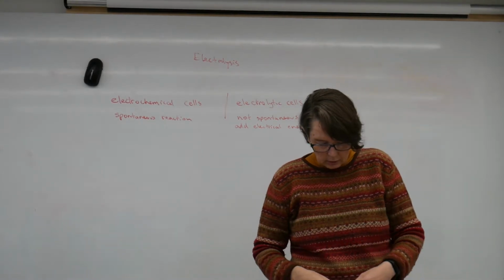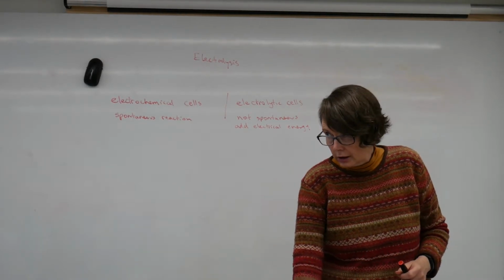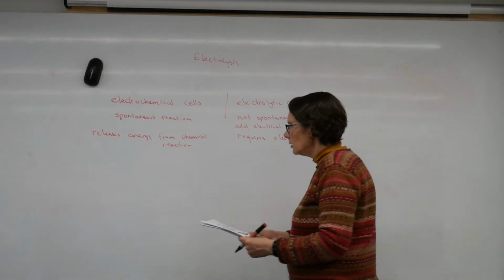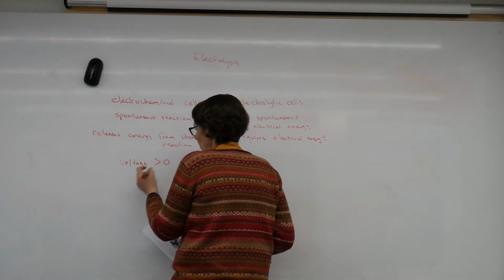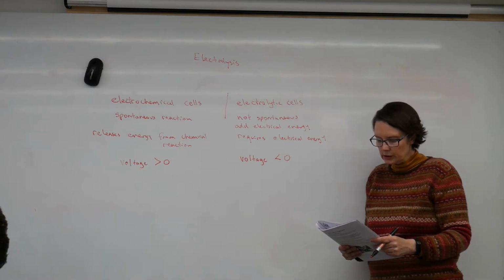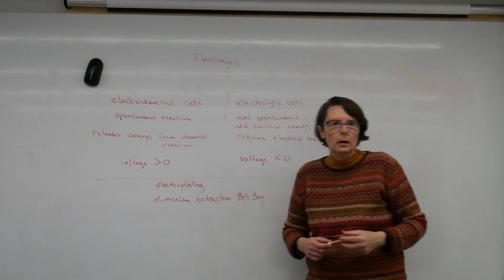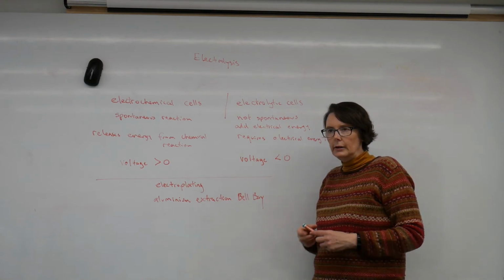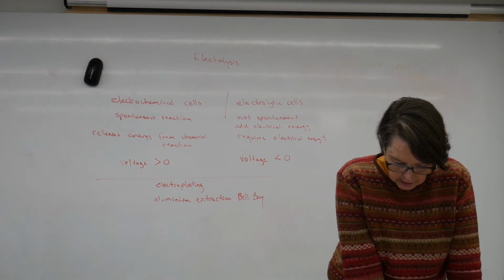Chemistry 4 Criterion 5 Electrolysis Introduction Week 3 Lesson 1 Term 2 2021